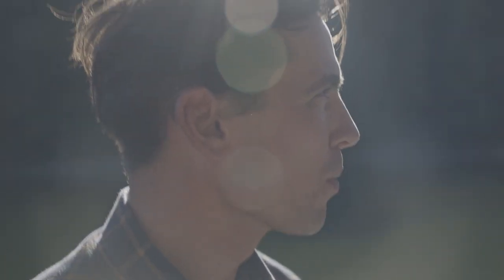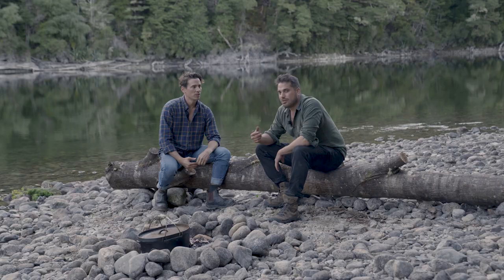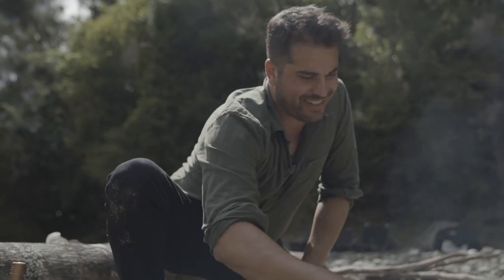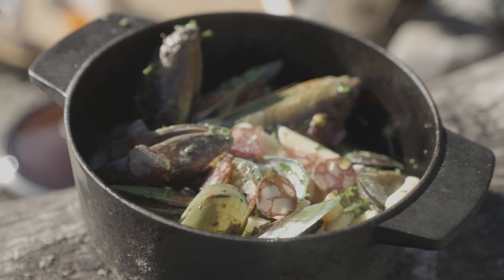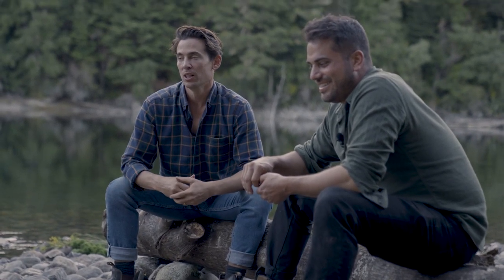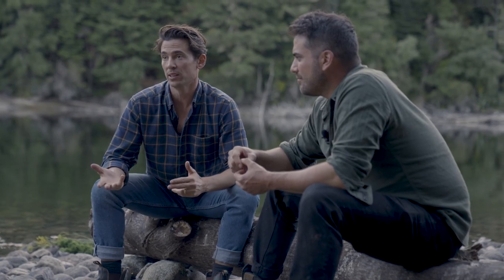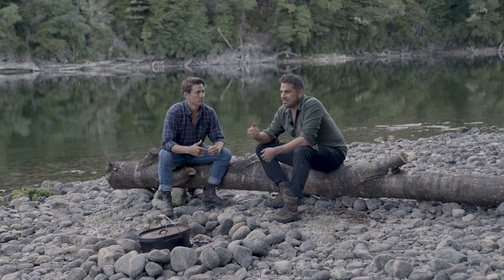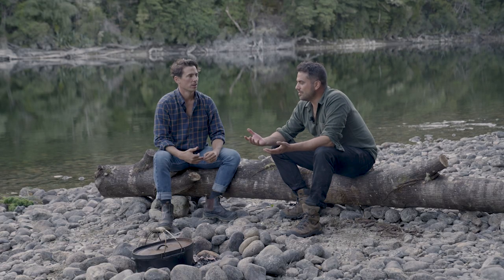Cooking WithWild Wapiti (intro video)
Co Founders Tom Hishon and Dariush Lolaiy introducing WithWild Fiordland Wapiti (Elk) and setting their mission to make this protein easier to both cook with at home and eat on a regular basis.